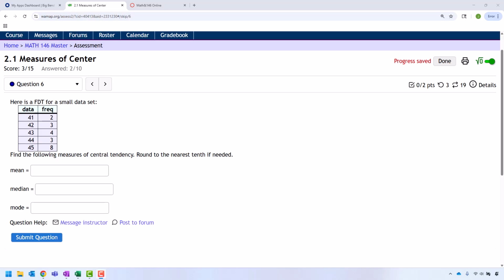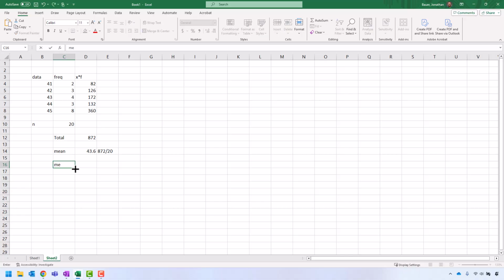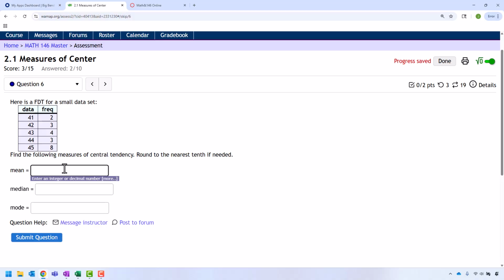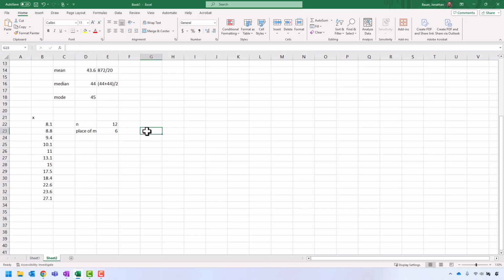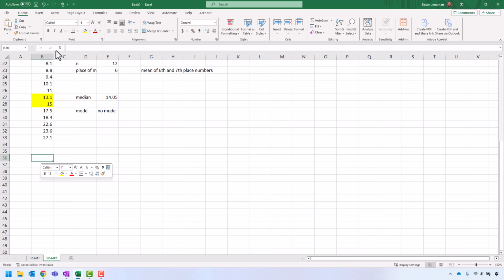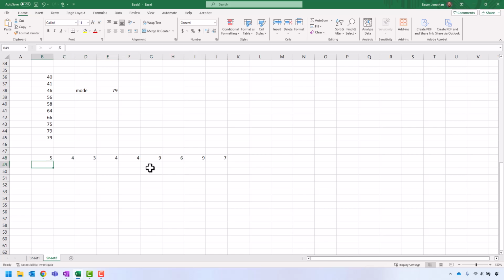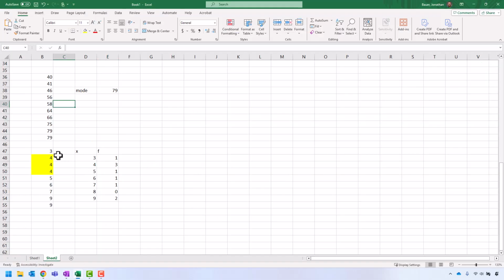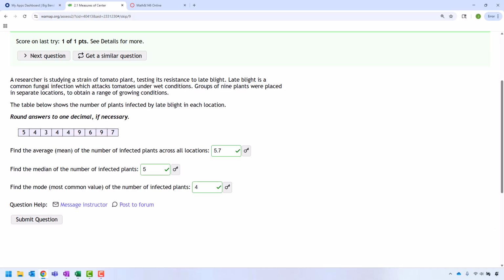Section 2 1 Measures of Center Part 2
More examples on mean, median, and mode using Excel.